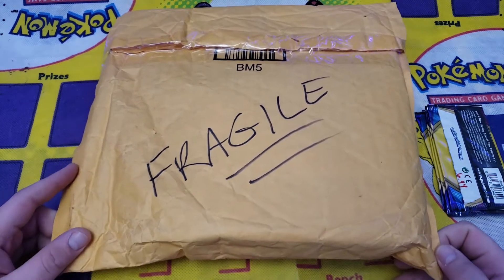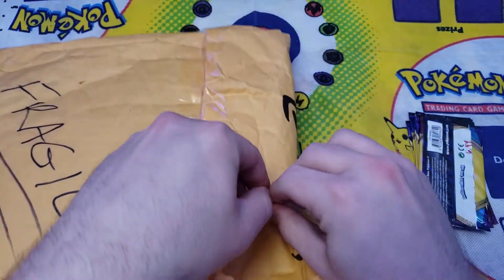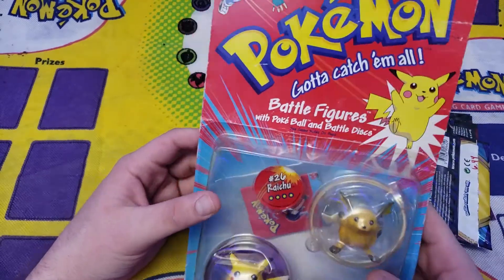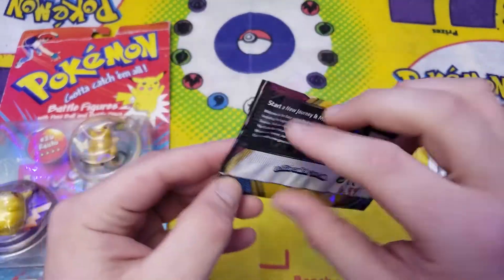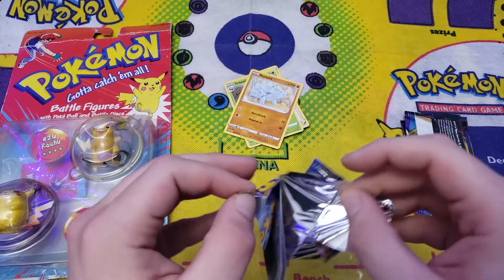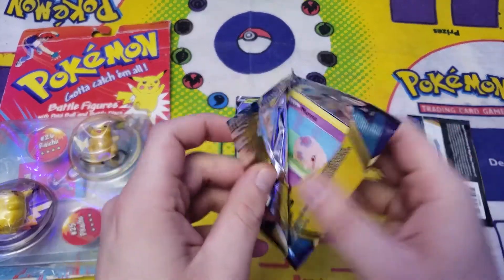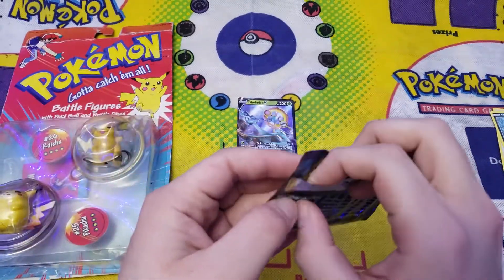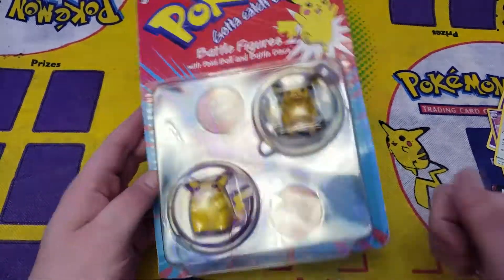VINTAGE POKEMON TOY OPENING PIKACHU AND RAICHU BATTLE FIGURE+5 HEAVY WEIGHED SWORD AND SHIELD PACKS!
"WHAT'S IN THAT POKEMON BOX?" Is a YouTube series I am doing which involves me going into storage, grabbing a box or two, and seeing what is inside! A lot of these boxes that I have in storage are 3+ years old since I purchased them, mostly 1999 Hasbro Toys, which I have been heavily collecting in the last few years. After the box opening, I open 5  Heavy of the new Sword and Shield Packs! Let's see what's inside!